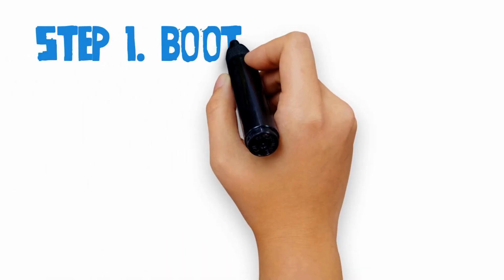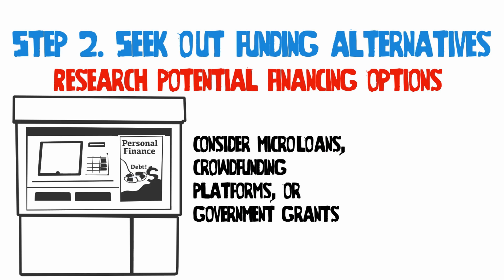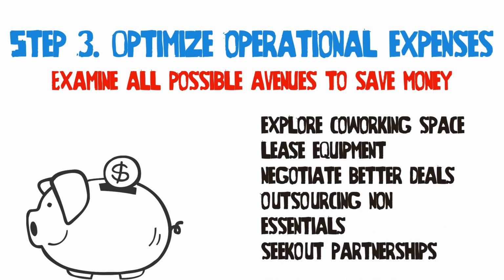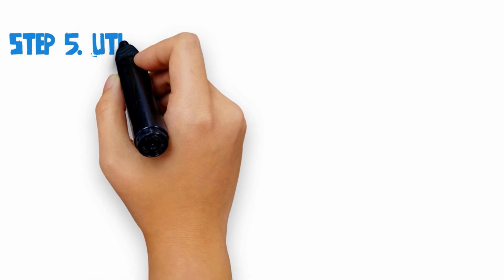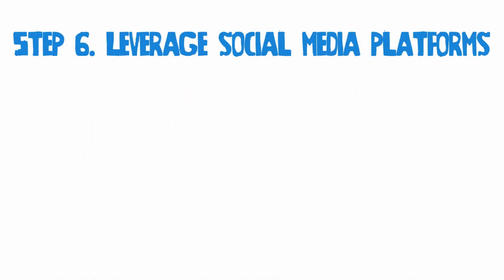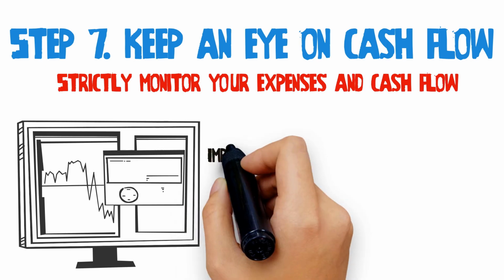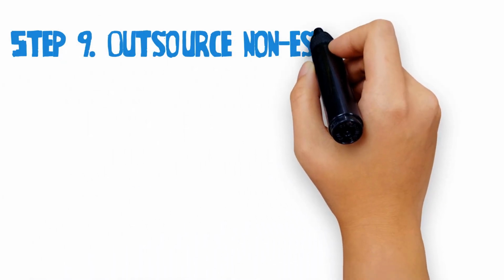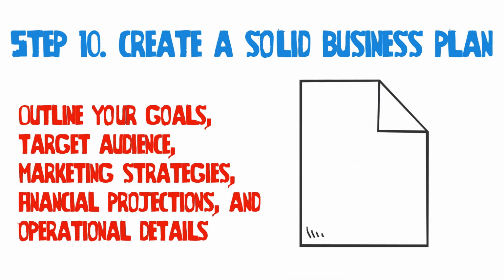How to Start a Small Business with Limited Budget in 2025 | 10 Easy Steps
Do you want to start a small business in 2025? then, must watch 10 steps on how to start small business with limited budget.